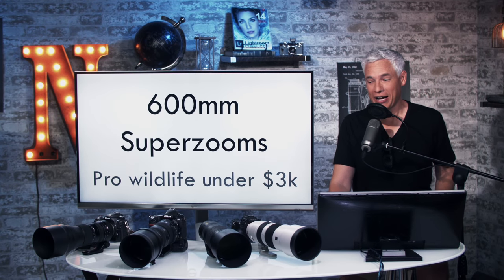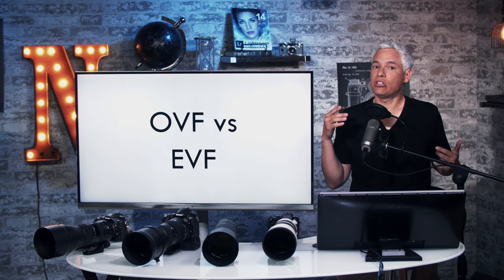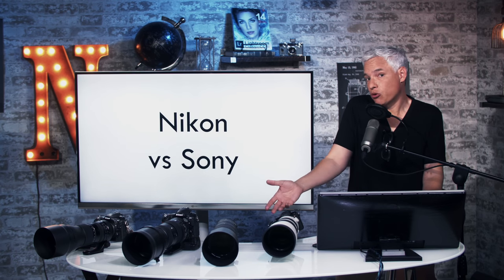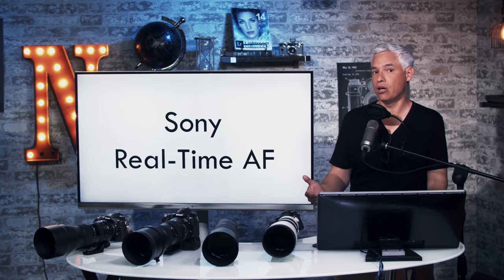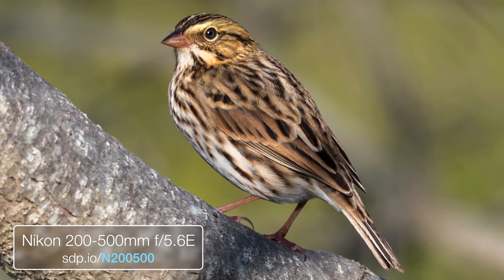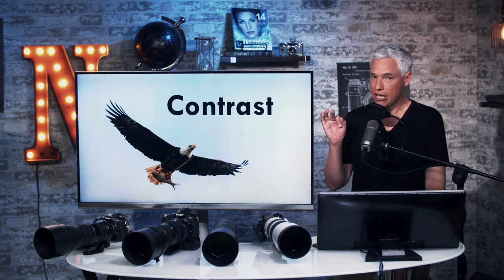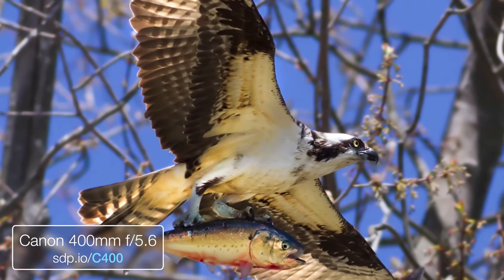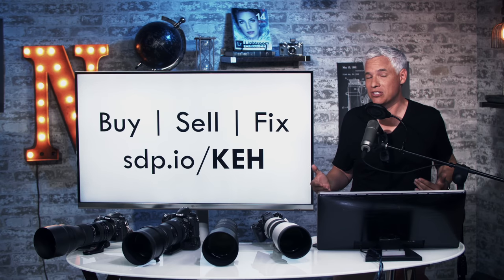600mm ZOOM review! Sony 200-600 | Nikon 200-500 | Sigma & Tamron 150-600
Tony Northrup reviews the new Sony 200-600mm f/5.6-6.3 G OSS lens and compare it to the Nikon AF-S NIKKOR 200-500mm f/5.6E ED VR lens the Sigma Sport Telephoto Zoom 150-600mm f/5.0-6.3 DG OS HSM and the Tamron SP 150-600mm F/5-6.3 Di VC USD G2 Tony is specifically comparing their use for wildlife photography. He demonstrates key handling differences, sharpness, contrast (for shooting in backlit conditions), image stabilization, and autofocus speed and accuracy.